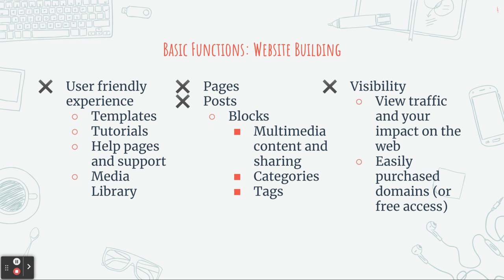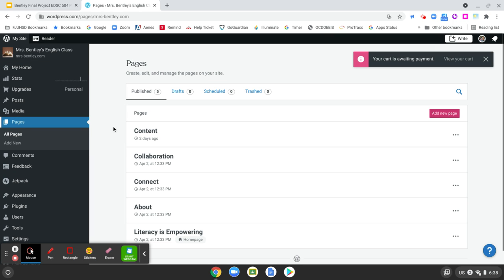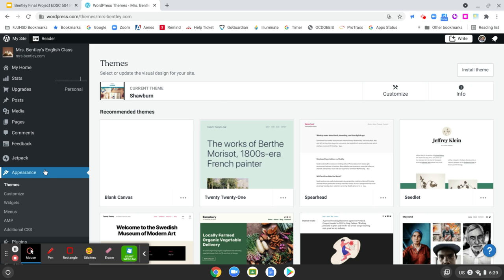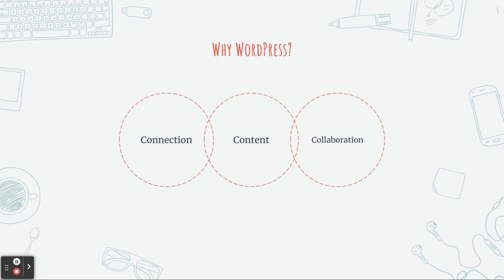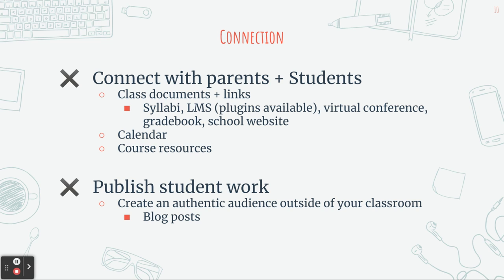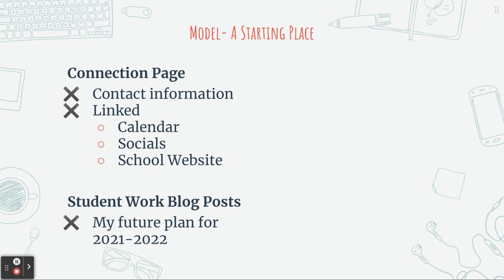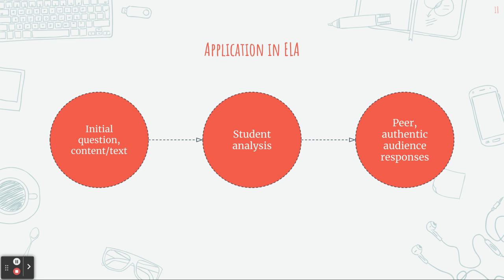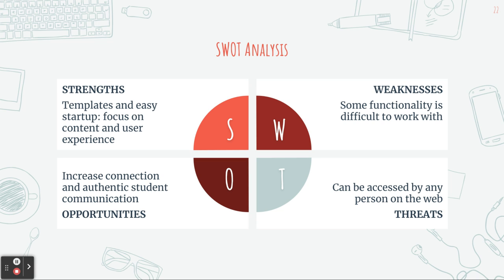Bentley, Final Presentation EDSC 504